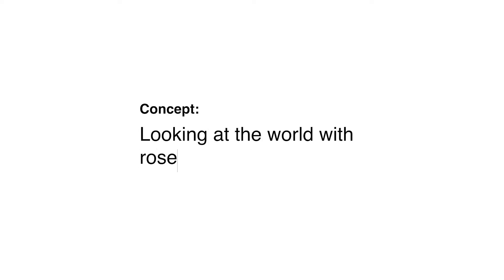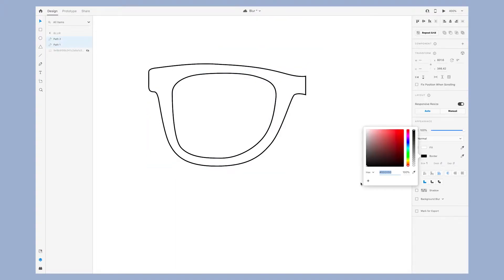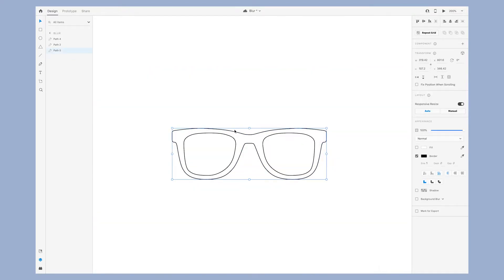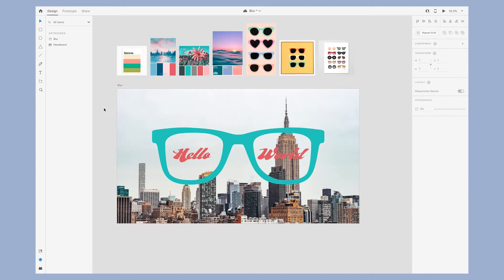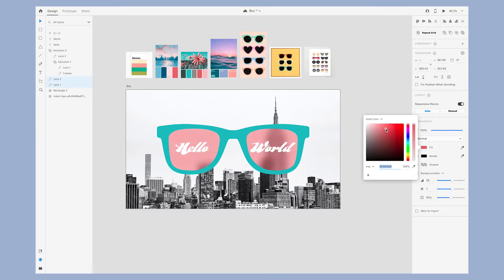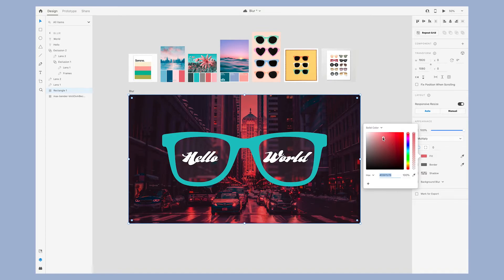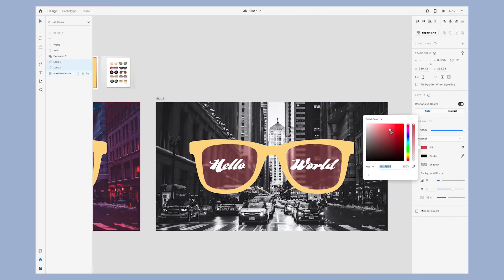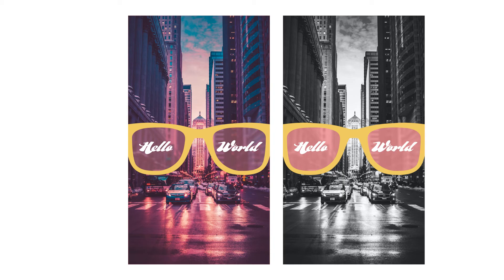Poster design process in Adobe XD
In this poster design tutorial, I share my design and thought process in creating a poster concept from start to finish in Adobe XD. I share tips for how to use the pen tool and combine simple shapes to create more complex shapes and illustrations. I use color shapes as overlays with blending modes, linear and radial gradients to add color to the background photos. I add a background blur effect to the lenses with a pink color overlay to emphasize the concept of looking at the world with rose-colored glasses.

Typeface: Whomp from Adobe Fonts

LINKS

ABOUT ME

SOCIAL